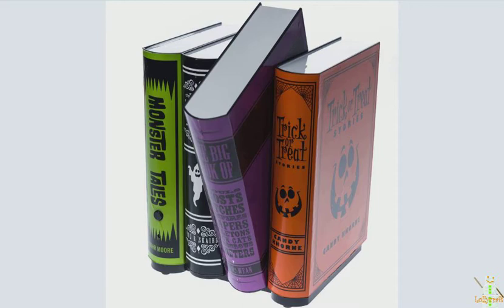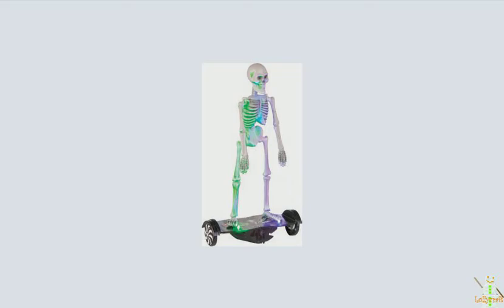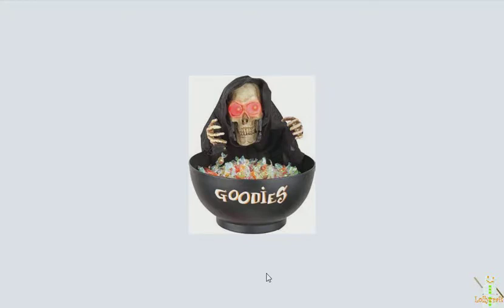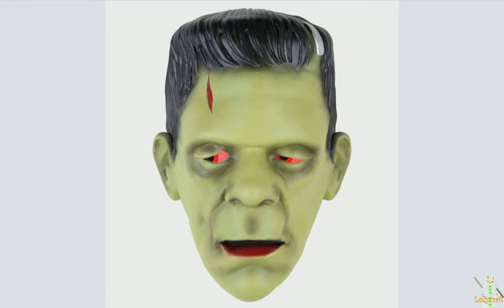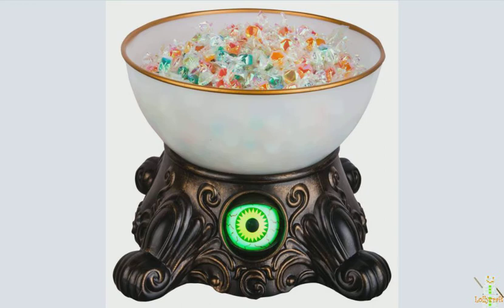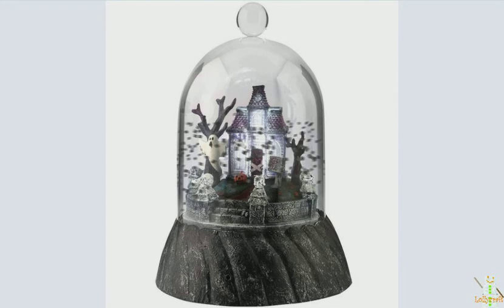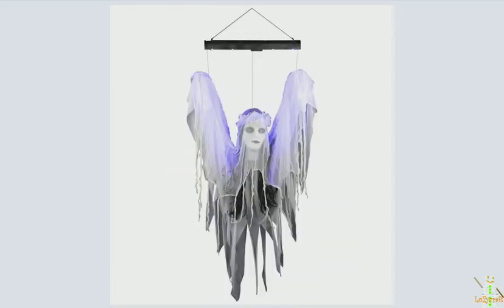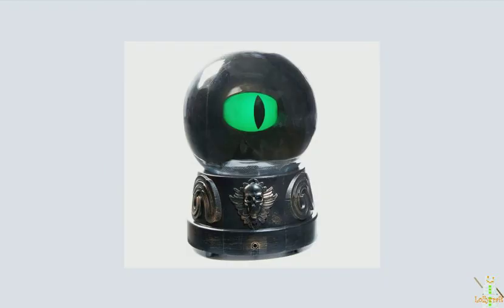All known to date Gemmy 2017 Halloween Tabletops Explained!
sorry about my mic, and I forgot two that are now on Target's site